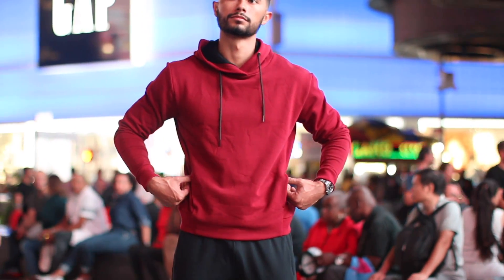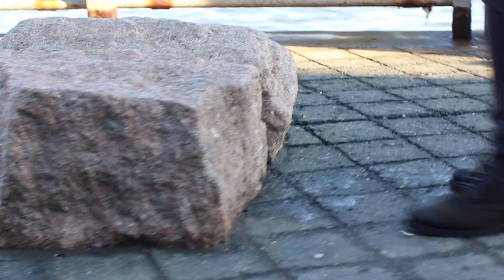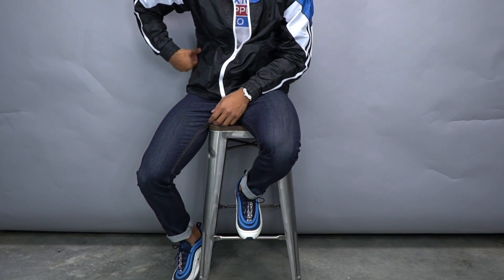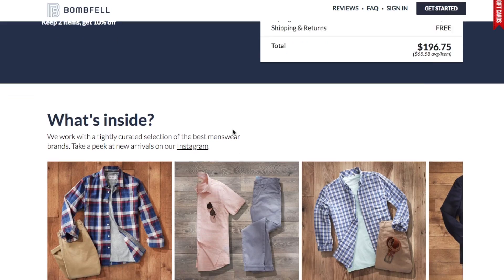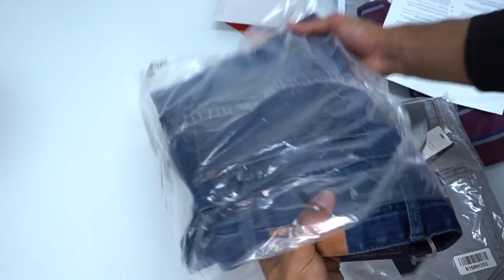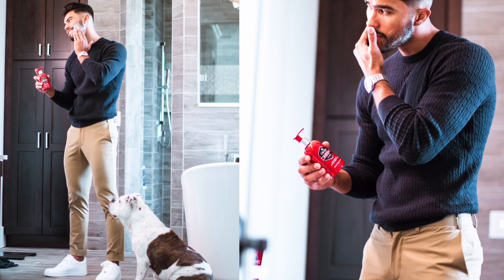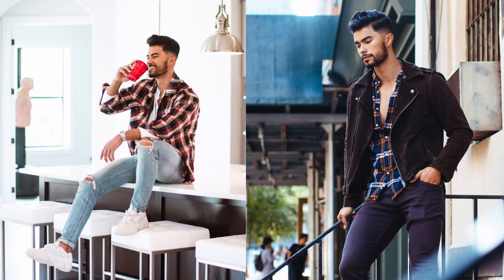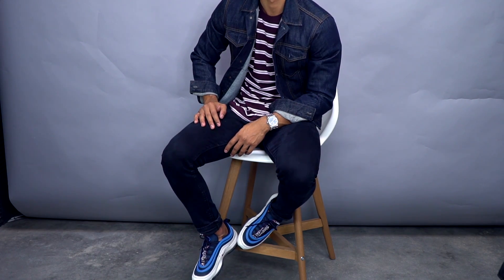Top 10 Fall Pieces EVERY Man Needs In His Wardrobe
Click the link and get $25 off your first order!
 **There is a styling fee but it will be applied towards the cost of your purchase

Our Address is:
10380 SW Village Center Dr., 240